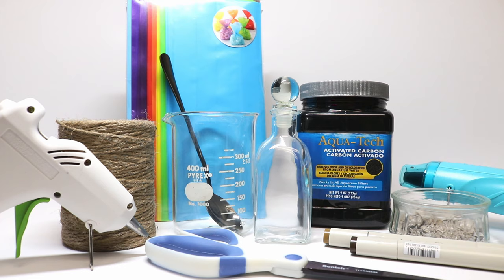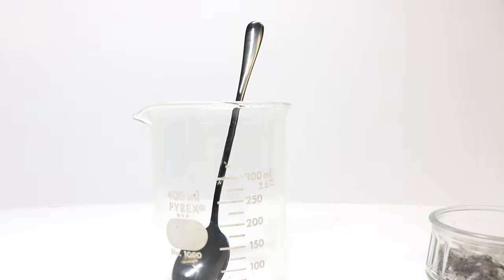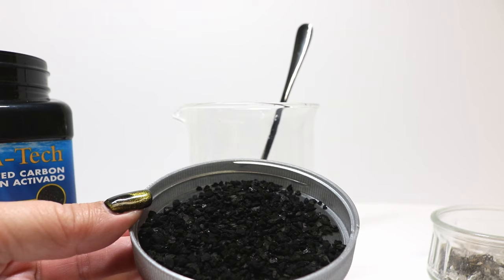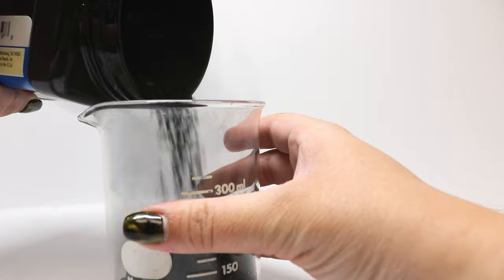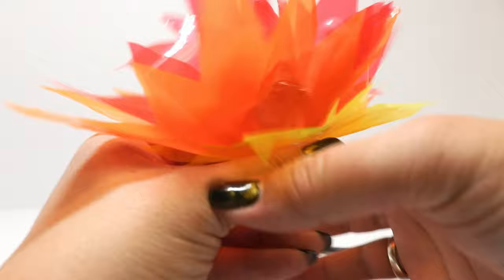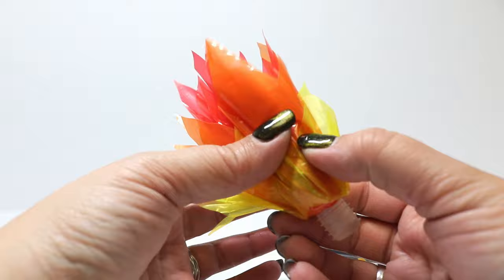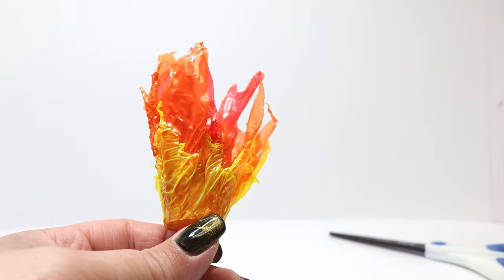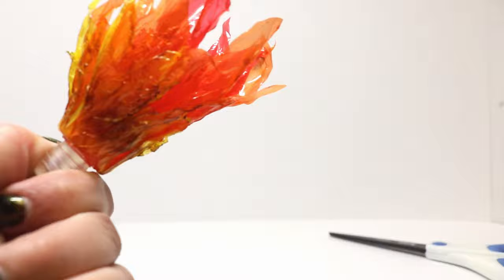Phoenix Ashes : Harry Potter Potions : DIY Prop Bottle : Rebirth : Prop Potion Bottle : Dumbledore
This is a tutorial of how to create a Phoenix Ashes Prop. The Ashes of phoenixes have Resurrection properties according to Roman Literature. Once a Phoenix Bursts into flames to die, it is reborn from the ashes! This will be a great addition to our Potion, Prop Collection we have been making, or an excellent addition to a Cosplay Costume.

 You will need:
1 Glass Bottle with Glass Ball Stopper DIMENSIONS: 4.75 x 2 x 2 inches
Activate Charcoal/Carbon (used for aquariums)
Ash from the Fireplace
Cellophane; I used Red, Orange, and Yellow
Heat Gun or Hair Dryer or Open Flame
Hot Glue Gun and Glue
Scissors
Jute Twine
Label printed on sticker paper
Optional Lighter to Age Jute Twine
***Please take precautions when using fire, seek adult supervision***

Clear Glass Bottle with Stopper (I got mine from Hobby Lobby); this is a similar corked bottle:

Sticker Paper

Heat Gun:

Cellophane bags (I got mine at Walmart):
Red Bags
Yellow Bags:
Orange Bags:

Activated Carbon: